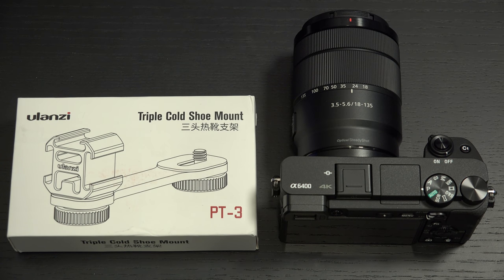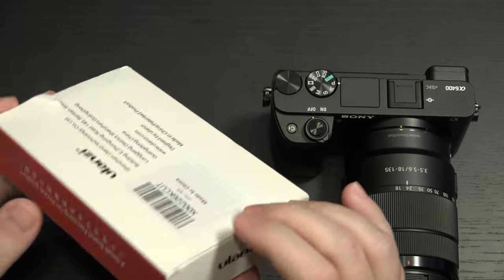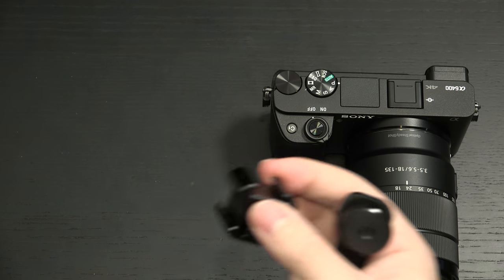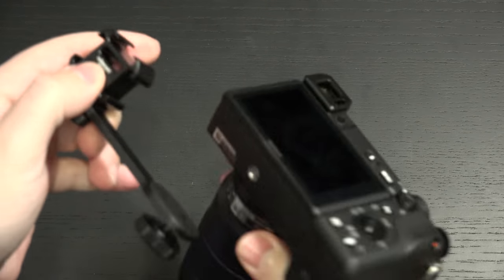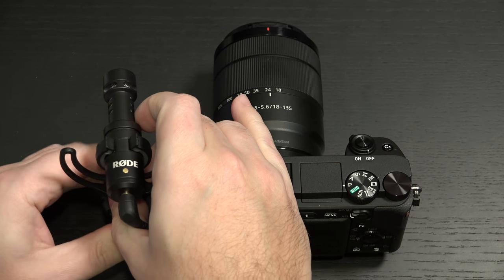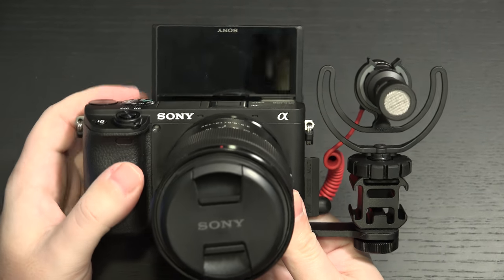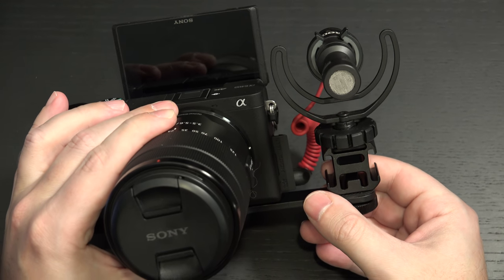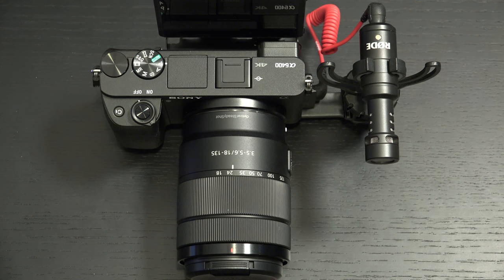Sony A6400 Ulanzi Cold Shoe Mount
Ulanzi PT5 and PT3
Here is a quick look at a solid accessory (Ulanzi PT3) for Sony A6400 owners that want to use the cold shoe mount without blocking the cameras on board LCD screen. Enjoy!
-TDD